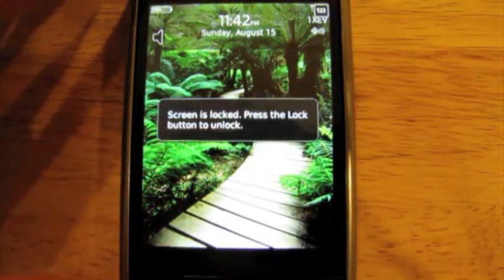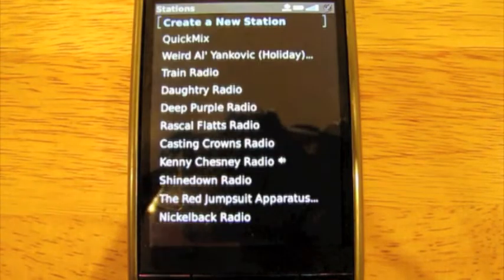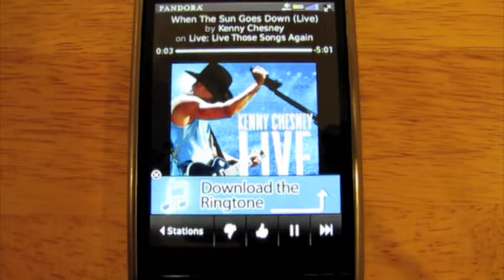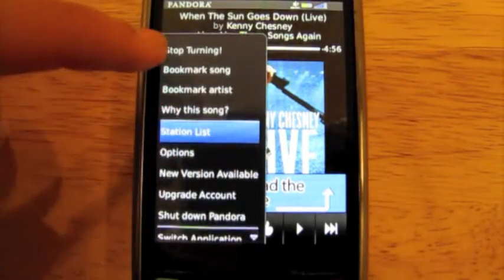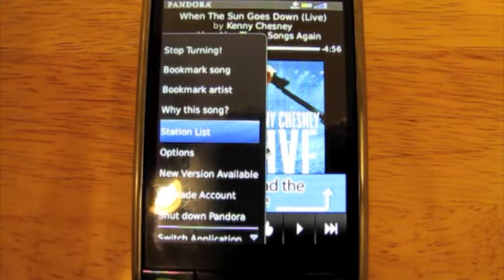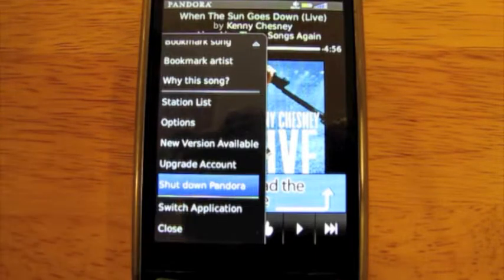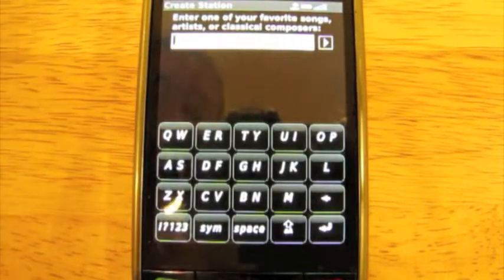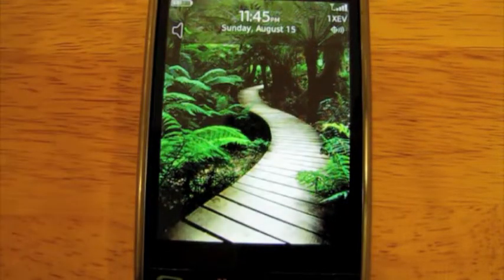pandora for blackberry review